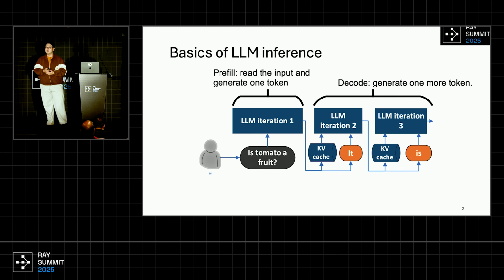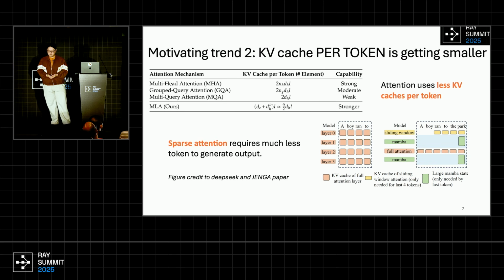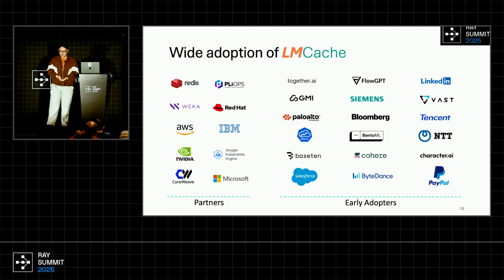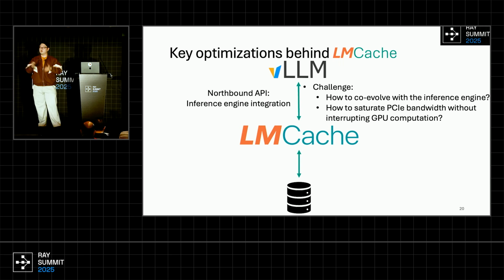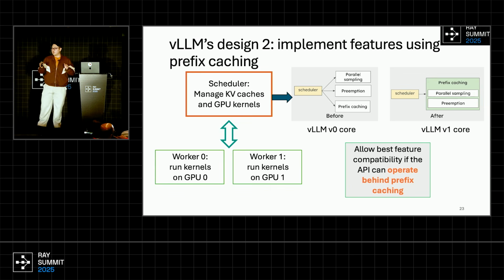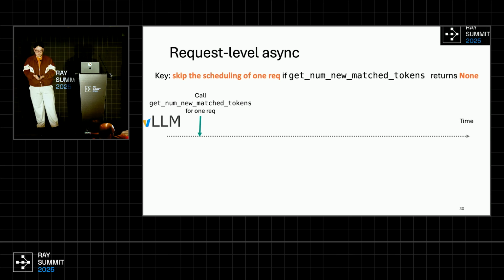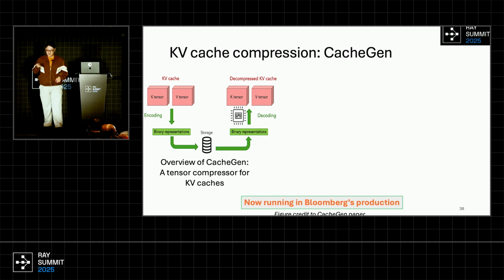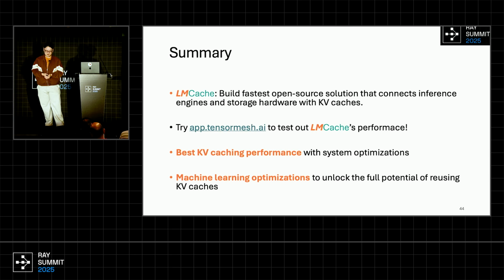Accelerating vLLM with LMCache | Ray Summit 2025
At Ray Summit 2025, Kuntai Du from TensorMesh shares how LMCache expands the resource palette for serving large language models—making LLM inference faster and more cost-efficient by moving beyond GPU-only execution.

He begins by highlighting a key limitation in today’s serving stacks: KV-cache memory demands often exceed what GPUs alone can provide efficiently. LMCache addresses this by enabling KV-cache offloading to a wide range of datacenter resources—including CPU memory, local disk, and remote storage—and dynamically loading caches back to GPUs on demand. This unlocks new flexibility and dramatically reduces GPU memory pressure.

But LMCache goes far beyond simple prefix caching. Kuntai introduces KV-cache–related machine learning techniques that allow the inference engine to:

Reuse KV caches for non-prefix text

Share and reuse caches across different LLMs

Improve inference efficiency even for complex, non-sequential workloads

These innovations enable faster inference, lower cost, and improved hardware utilization without modifying model architectures.

Attendees will learn how LMCache opens new frontiers in LLM serving by leveraging broader datacenter resources and smart KV-cache reuse strategies—delivering scalable performance improvements even for the largest models.